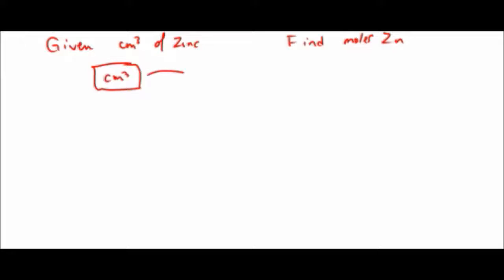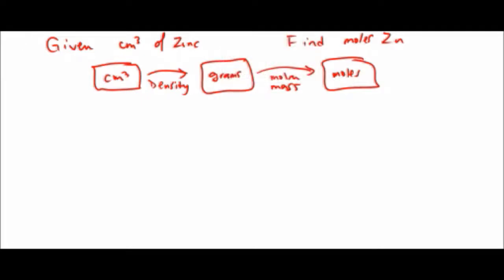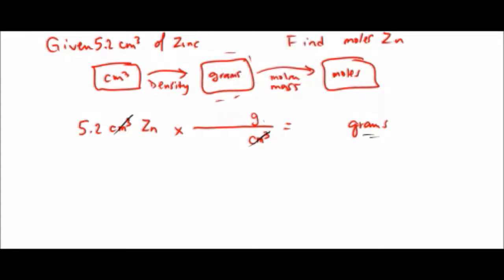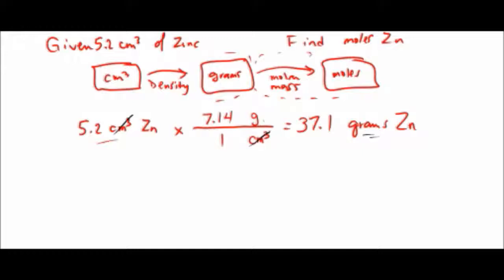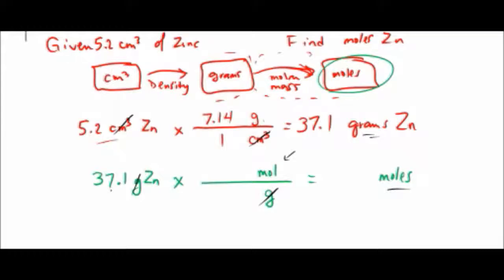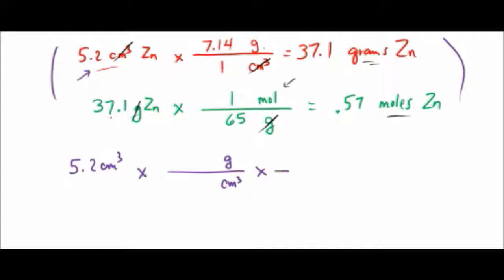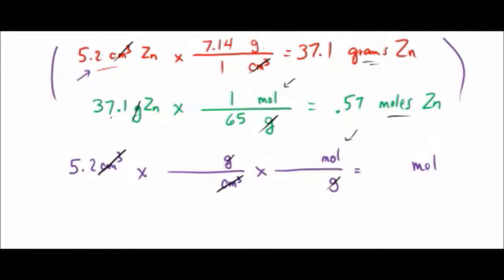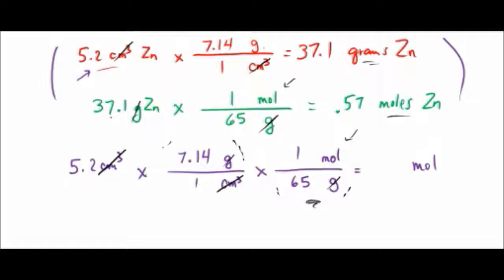Dimensional Analysis 2--the Texas Two Step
Shows how to combine conversion factors to do multi-step dimensional analysis.